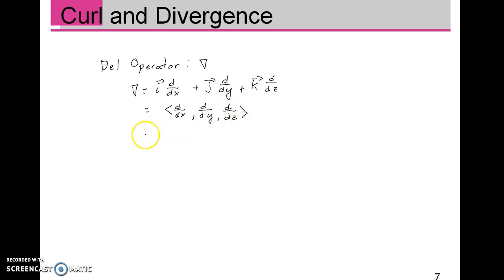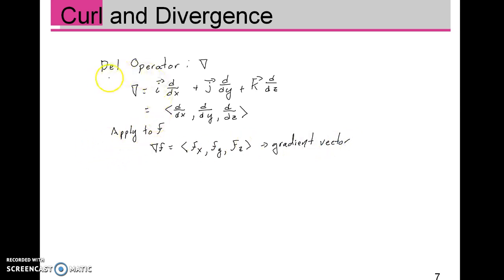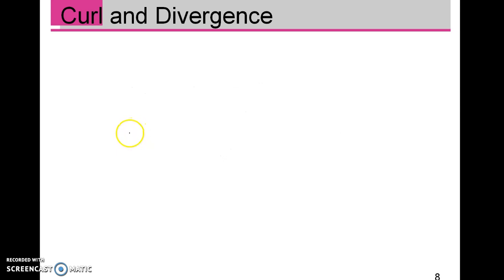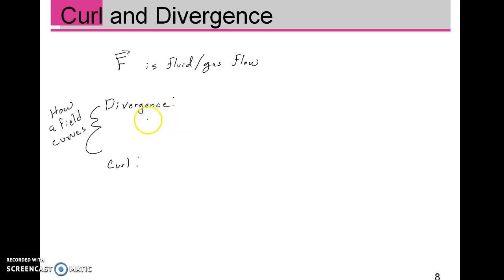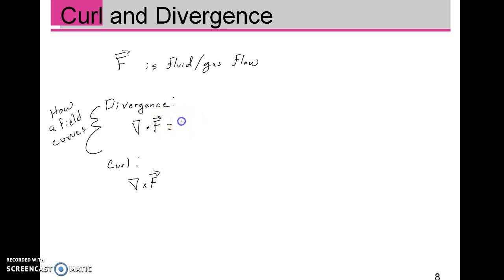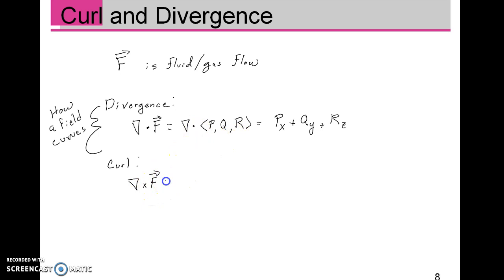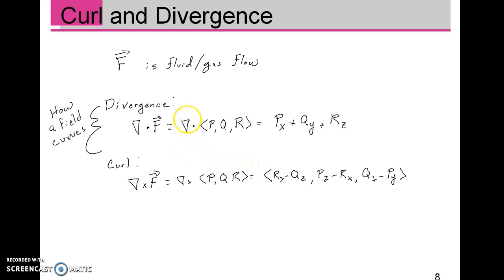Curl and Divergence